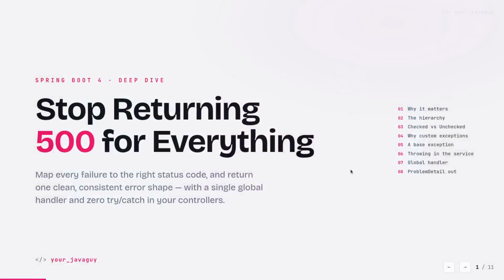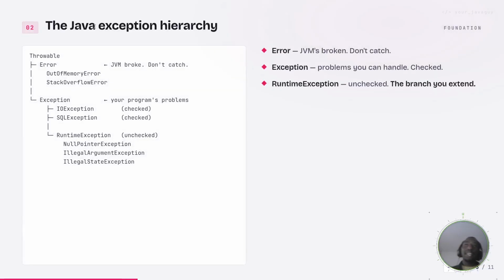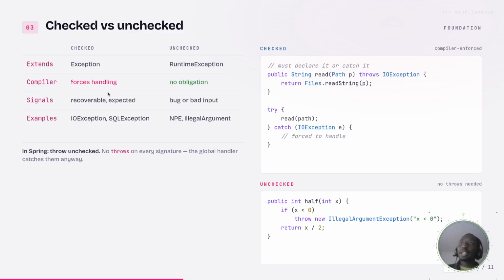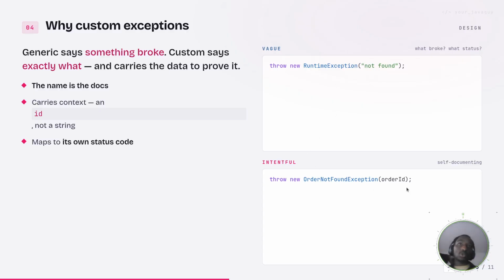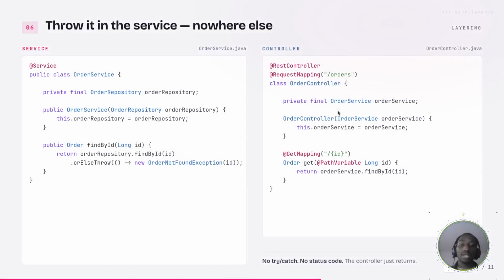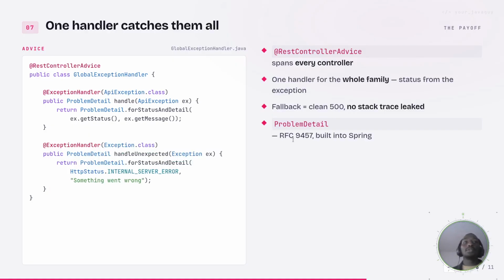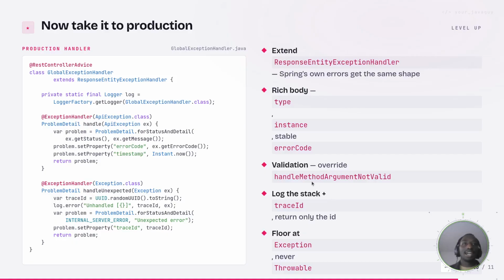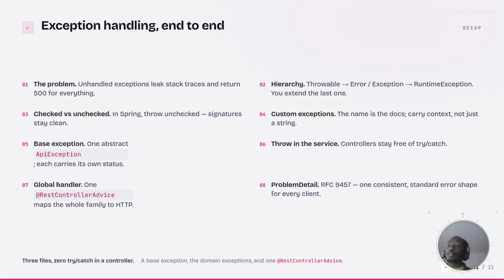Spring Boot Exception Handling: Stop Returning 500s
Your API returns 500 for everything, even when the caller sent bad data. In this video I fix that with three files and zero try/catch in a controller.

In this video:
- The Java exception hierarchy, and which branch you actually extend
- Checked vs unchecked, and why you throw unchecked in Spring
- A base ApiException plus specific exceptions that carry their own status
- One @RestControllerAdvice that maps the whole family to HTTP
- ProblemDetail (RFC 9457), the standard error body built into Spring
- Taking it to production: ResponseEntityExceptionHandler, validation, traceId logging

For Java developers comfortable with Spring Boot who want clean, consistent API errors.